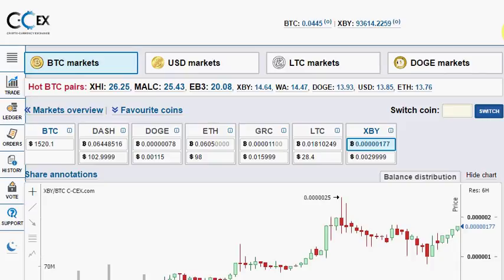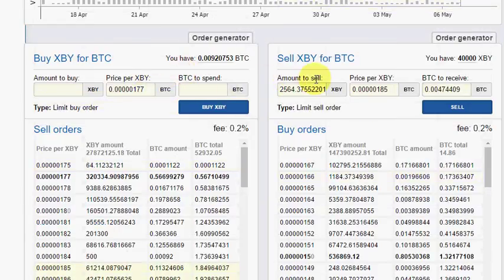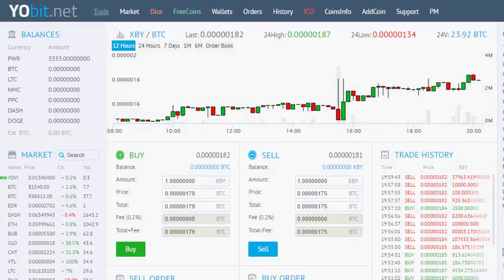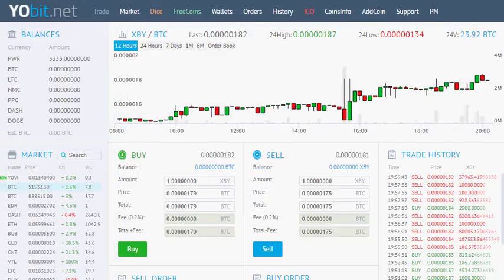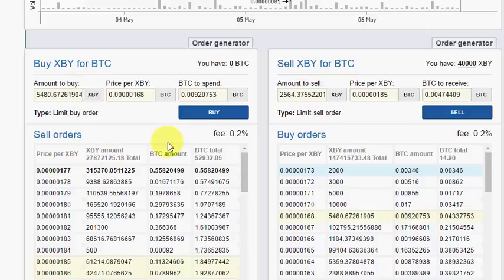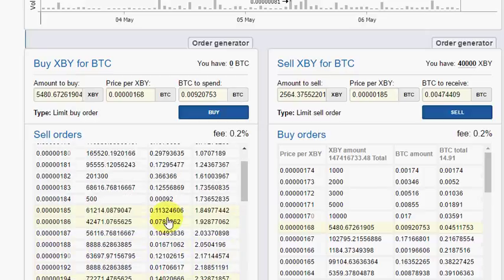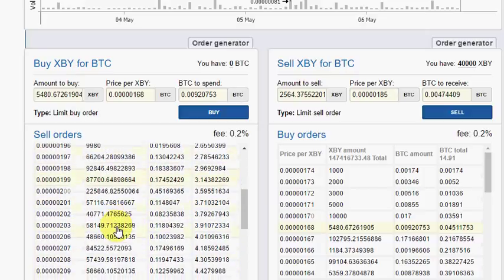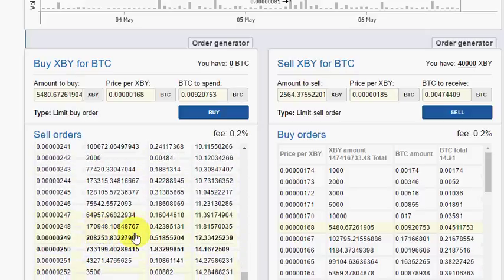Market Discrepancies among smaller exchanges